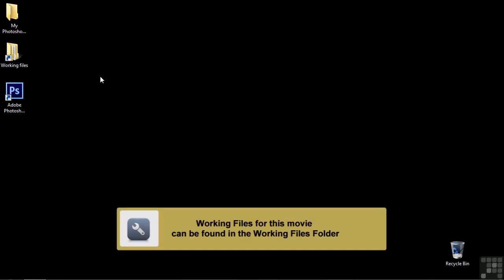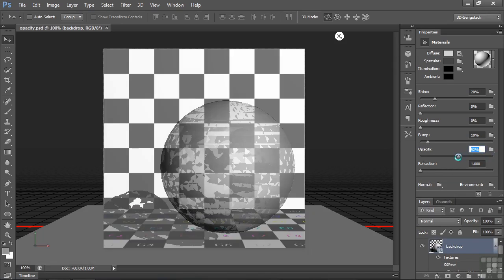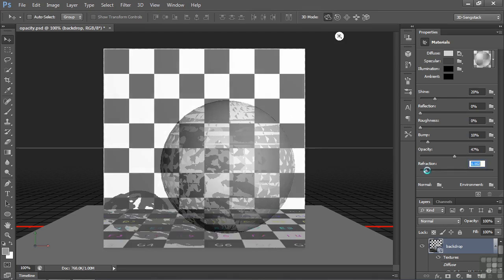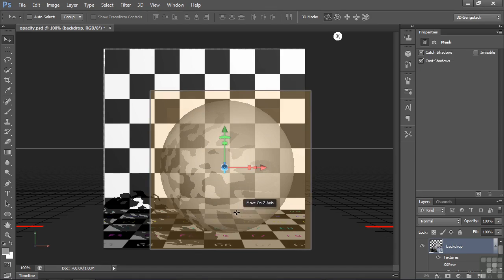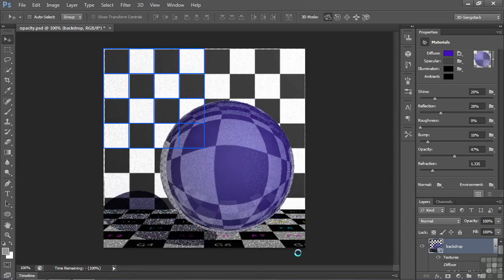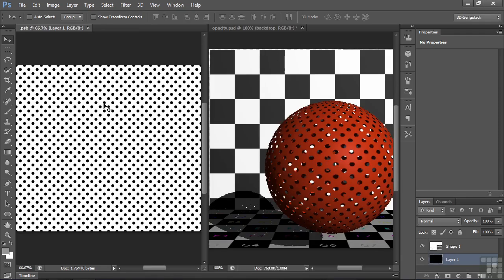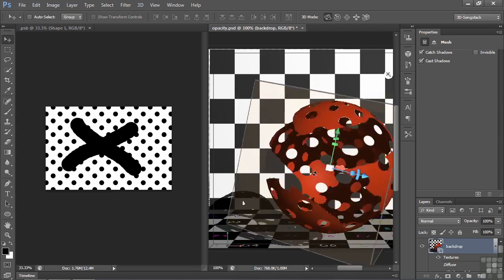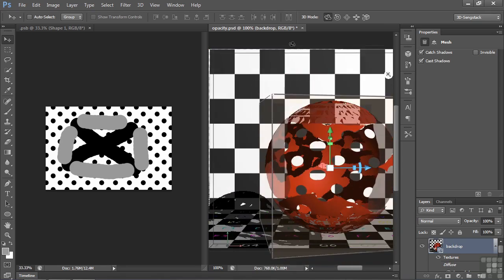010 0510 Adjusting Opacity And Refraction